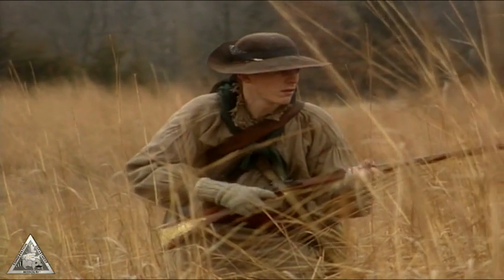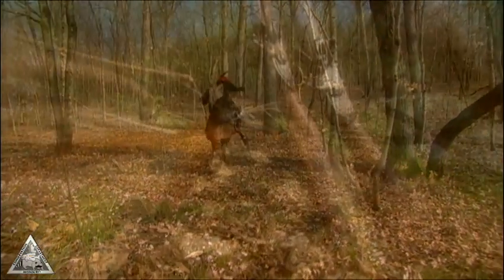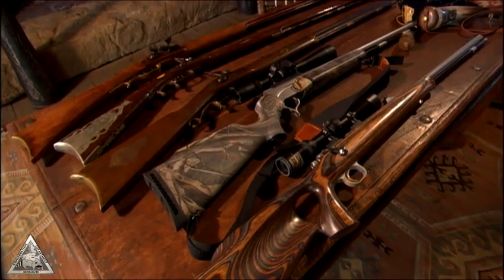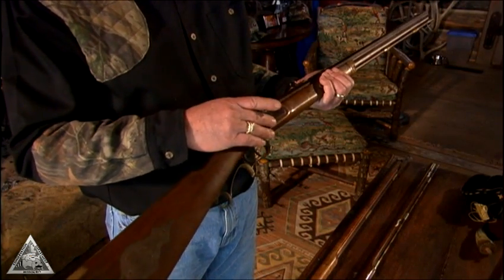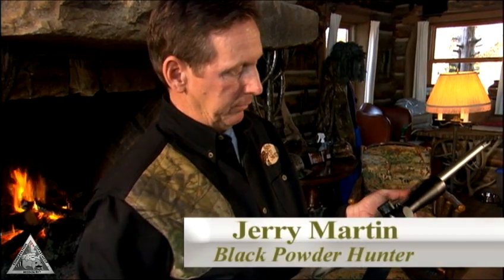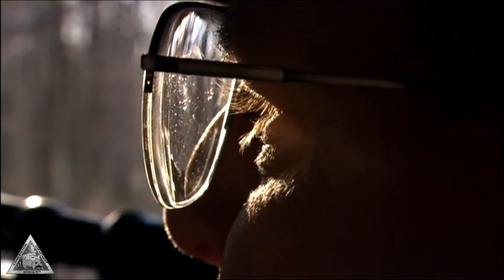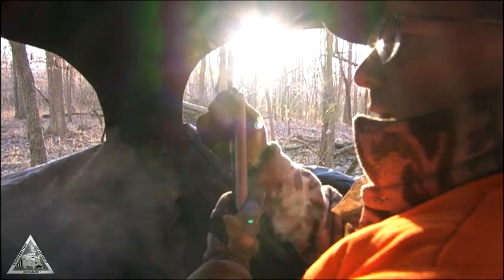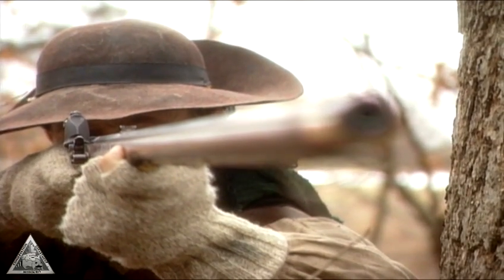Black Powder Deer Hunt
See how some modern-day deer hunters are turning back the hands of time using black powder.